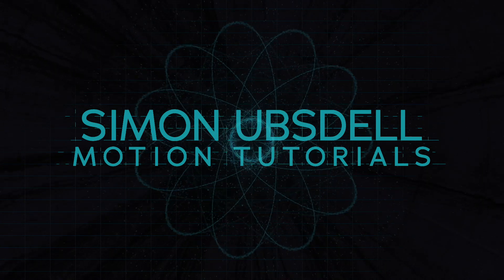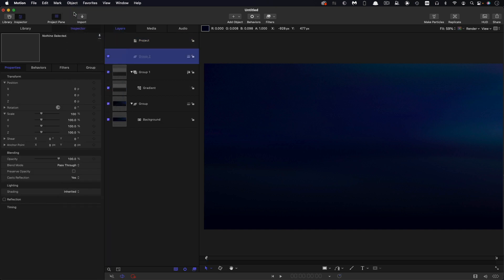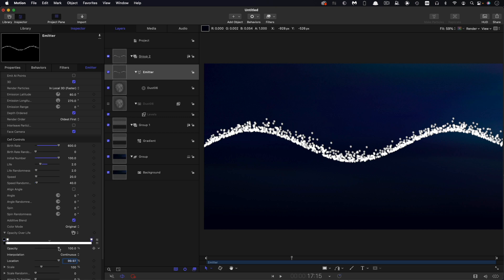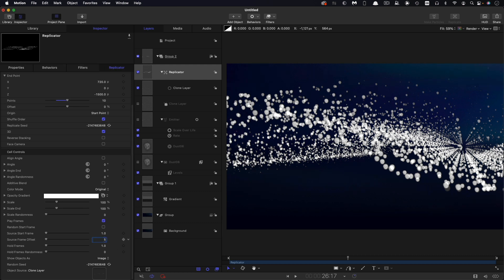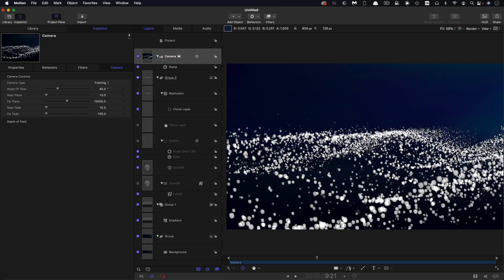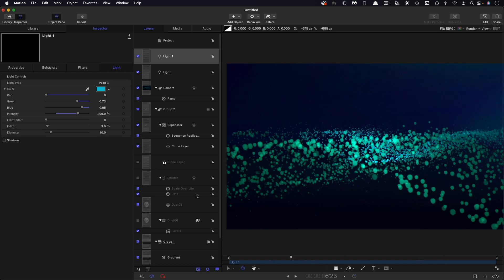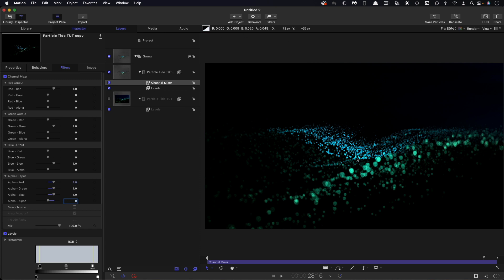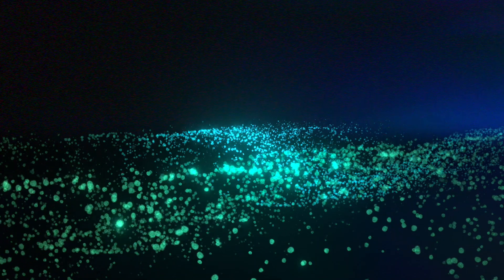Apple Motion: Particle Ocean Tutorial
How to create this shimmering ocean of particles. Lots of useful techniques for using particles and replicators in interesting and surprising combinations.